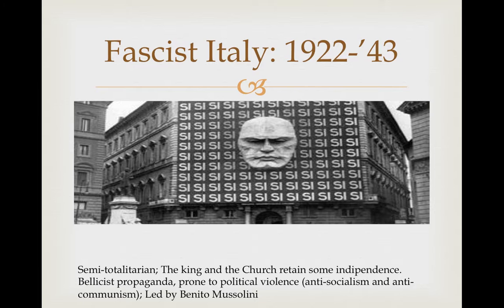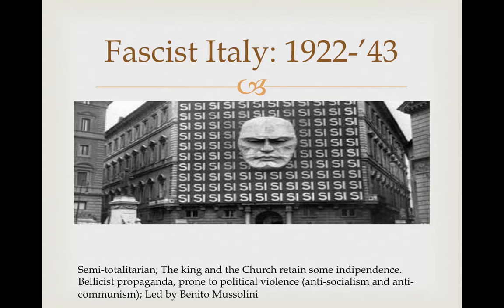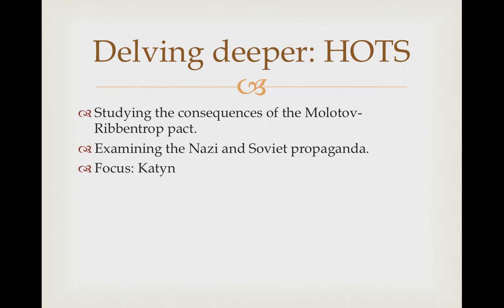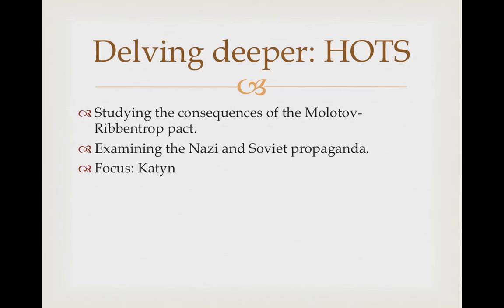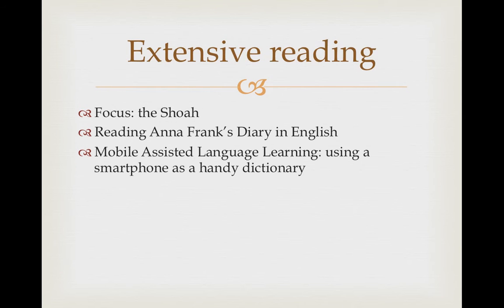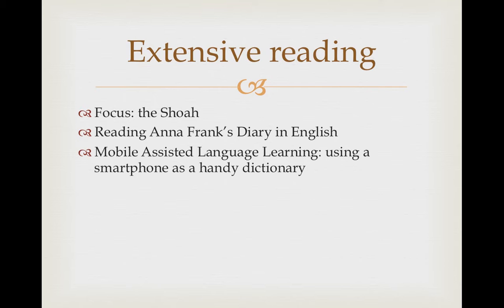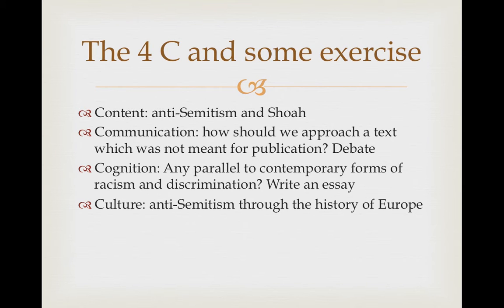videotechnoclilrocchi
bozza per una learning unit Technoclil